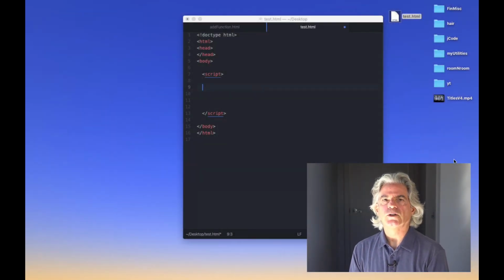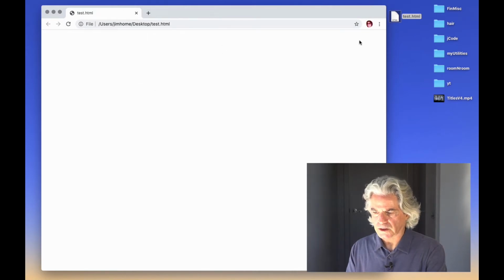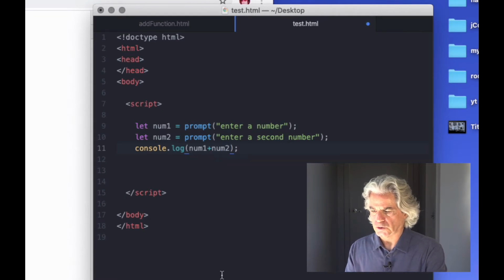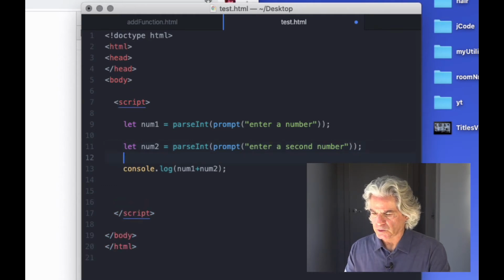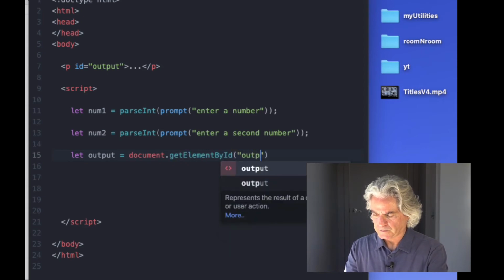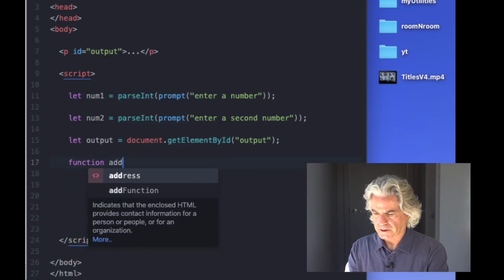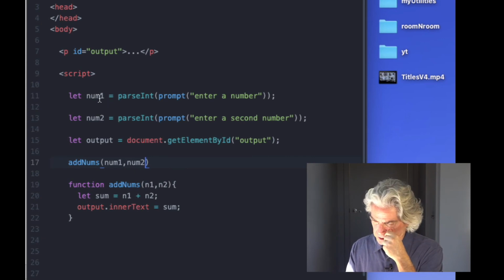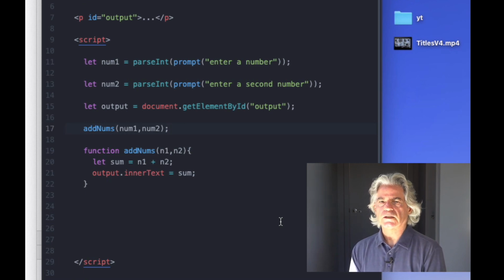Beginning Coding with Javascript. Lesson 12: Functions 2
Learn to code at any age, young and old, kids and adults. This is beginning coding with Javascript for everyone. Learn the basics of Javascript while learning the principles of coding common to most computer languages - valuable for students who may want to explore different languages and different applications. This is the place to start coding today even if you have no prior experience.